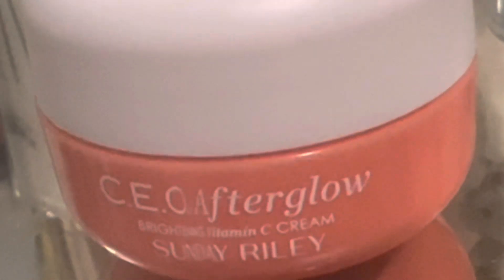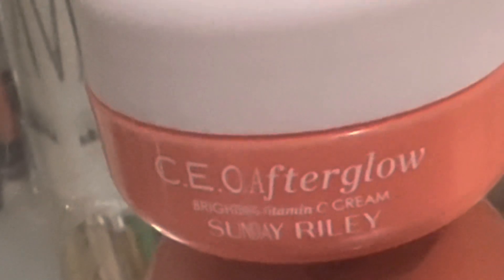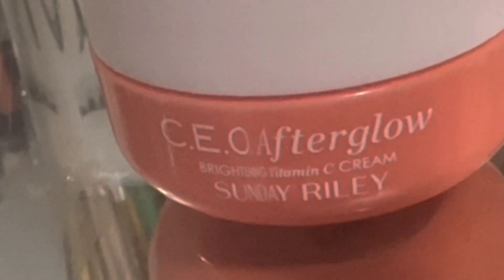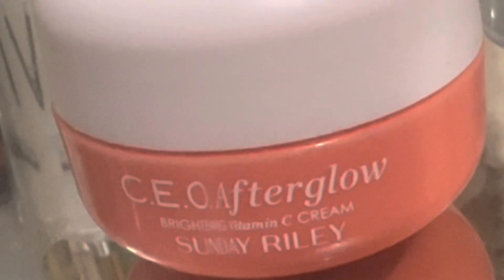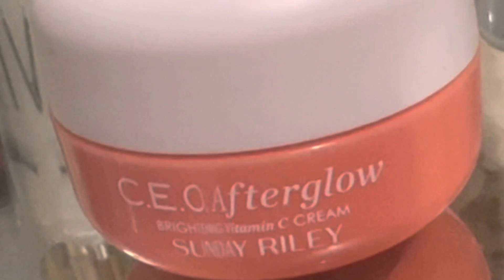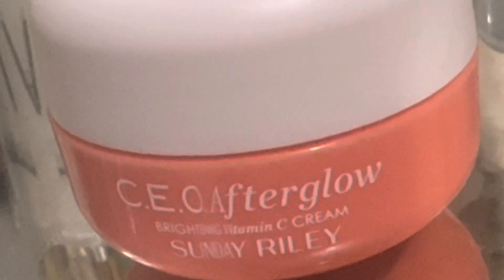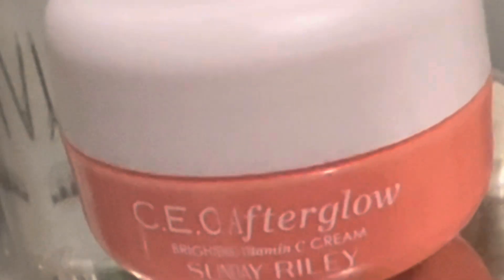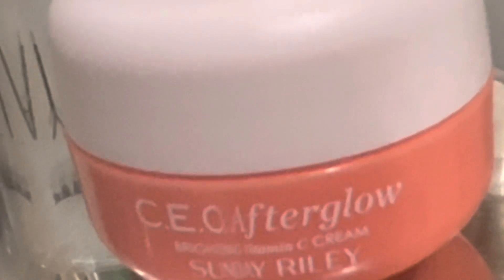SUNDAY RILEY C.E.O. AFTERGLOW BRIGHTENING VITAMIN C CREAM FACE MOISTURIZER REVIEW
This high and rich advanced vitamin C  infuses a concentrated burst of antioxidants for a healthy glow. This luminous, plumping cream also brightens and evens skin tone, while working to firm the appearance of the skin. It should be used morning and night. For vibrant skin and a firmer appearance.

here is the link for Sunday Riley